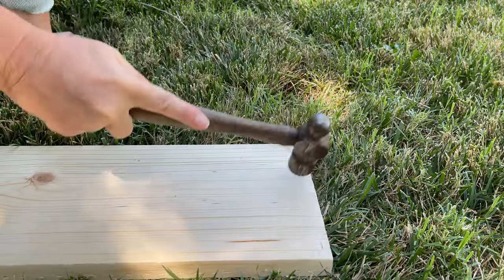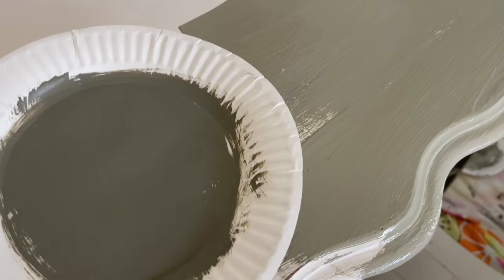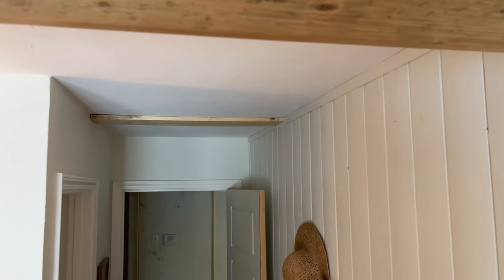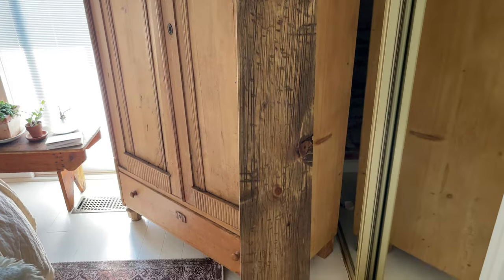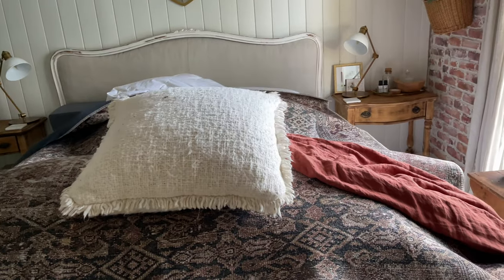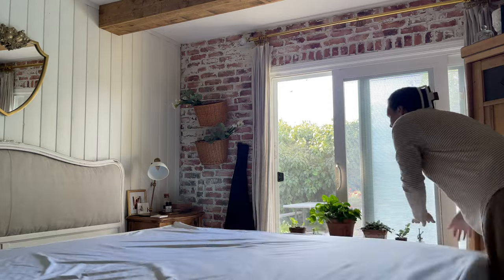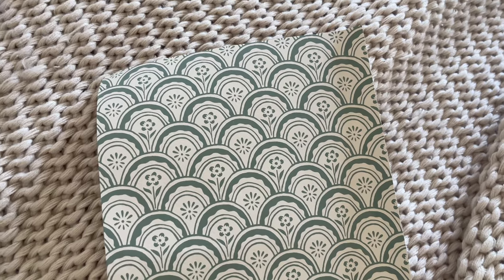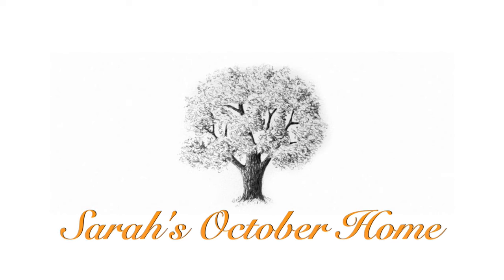Bedroom Makeover Mess-Up | DIY Home Decor & Thrift Haul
Today we Make a DIY WOOD BEAM! They are so beautiful in person, and they are so easy to make. We also have a Cottage Thrift Haul that I can’t wait to share with you! Thanks for being here, friends.🫶🏻🤍